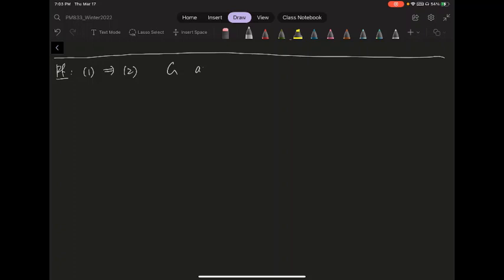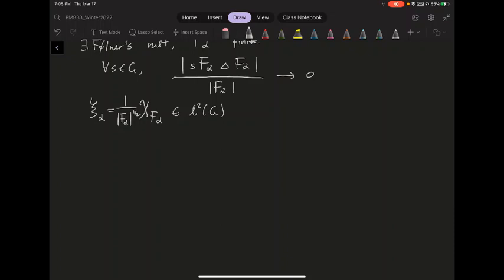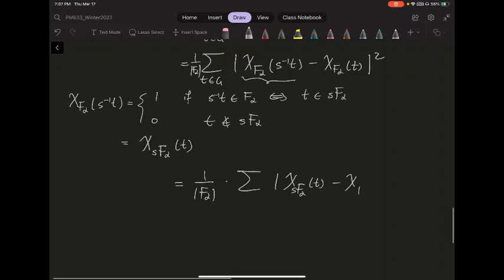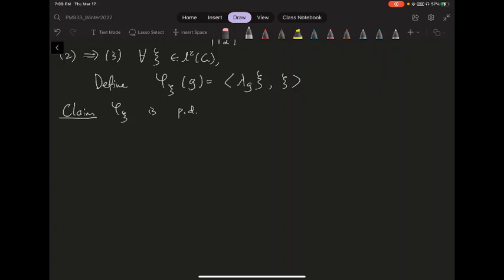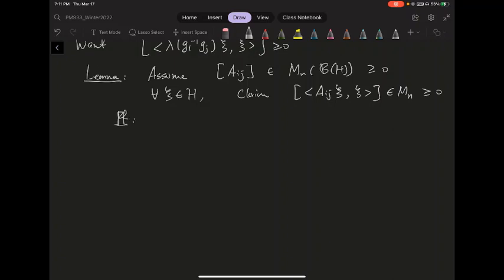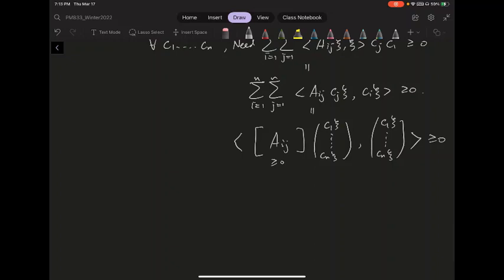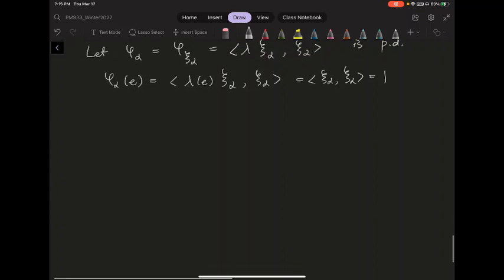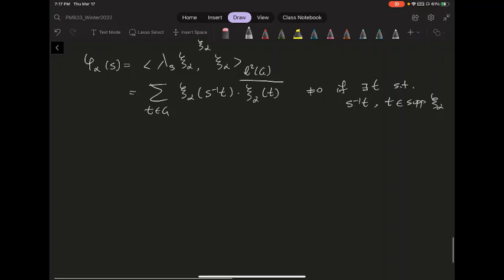Abstract Harmonic Analysis - Lecture 20 part 2